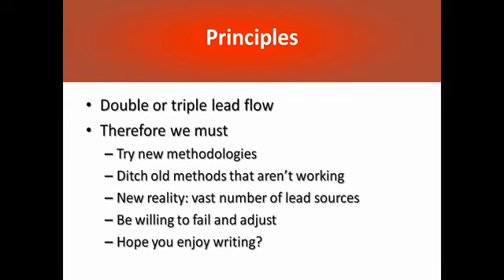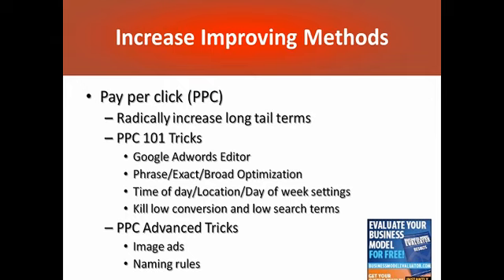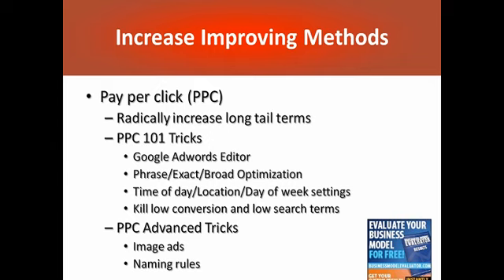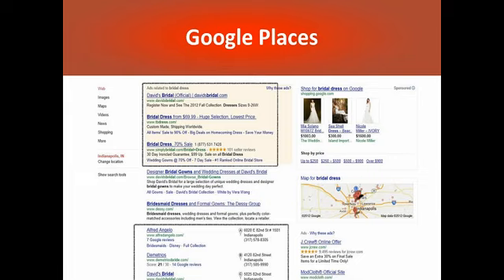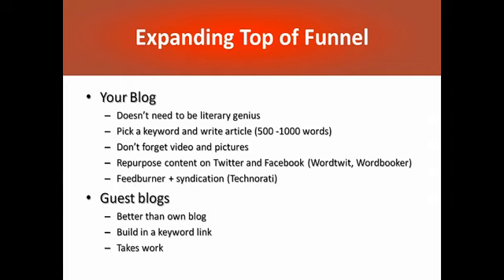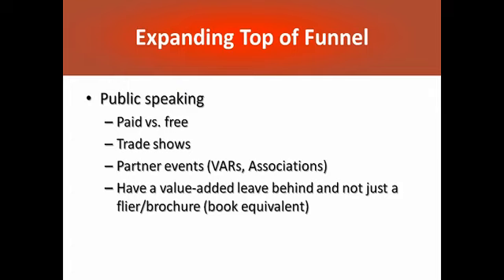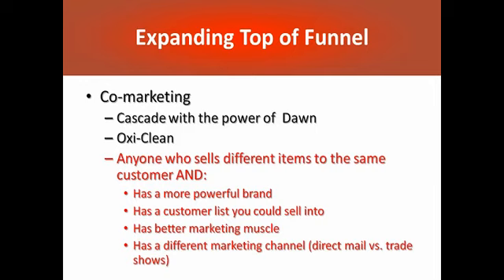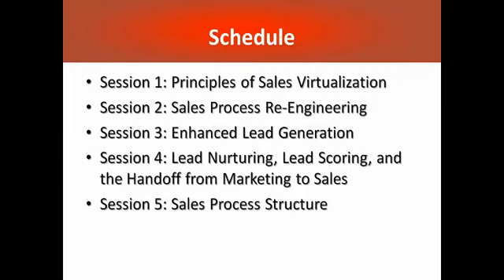Sales Virtualization Bootcamp #3